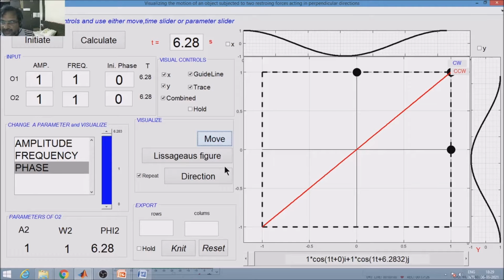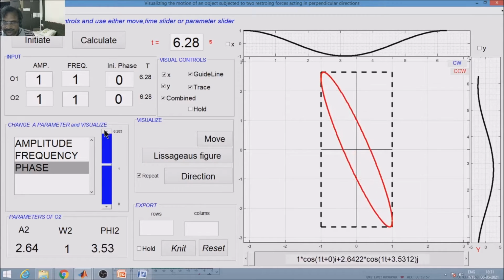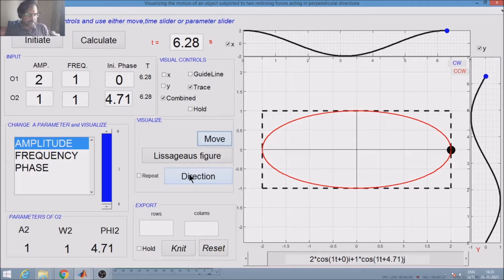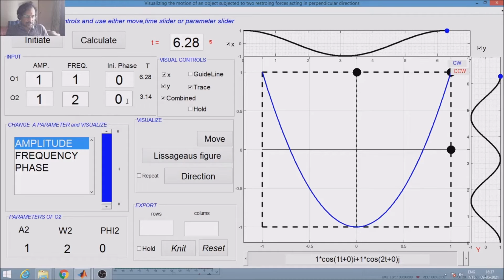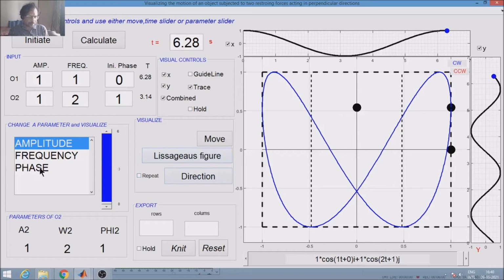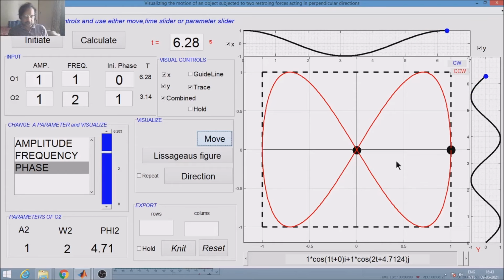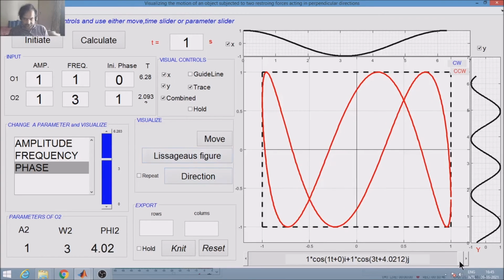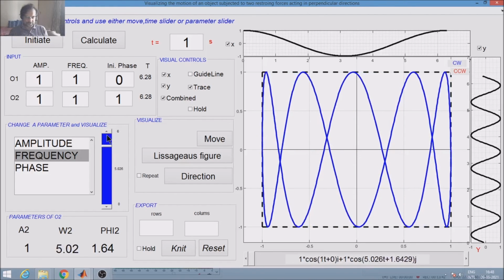3_11. Lissageous figures - part(2/2)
This video is part of Two videos on Lissageous figures.
In this video, I visualize the motion of an object subjected to Two simultaneous harmonic vibrations acting along perpendicular directions. Two special cases are considered,
In the part1, I had shown -
Along with the combined motion, linear 1D motions of individual oscillators are also visualized (For clarity).
When both the frequencies are equal, the motion of the combined oscillator is linear, circular or elliptical depending on the amplitudes and phases of the individual oscillators. The sense of rotation depends on the phase difference - clockwise (phase difference 0-pi)
- Counter -clockwise ( pi - 2*pi)
When the frequency (ratio) is more than 1 the path is not as simple as ellipse. However, if ratio is an  an integer, the path is closed. The motion always happens in a rectangle of sides 2A1 and 2A2, A1 ,A2 being the amplitudes of individual oscillators.